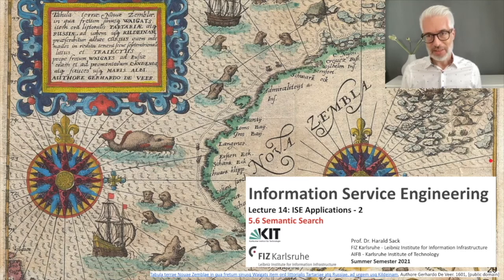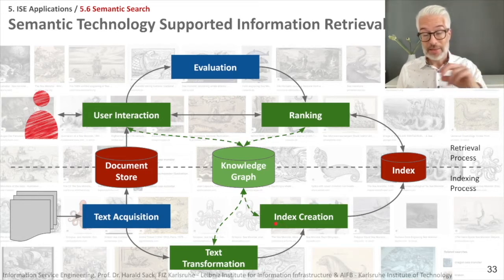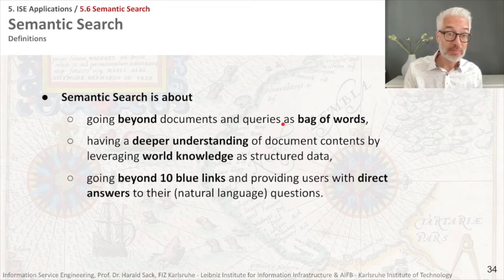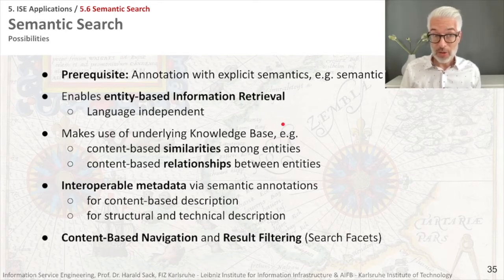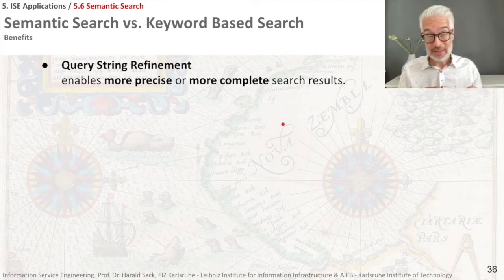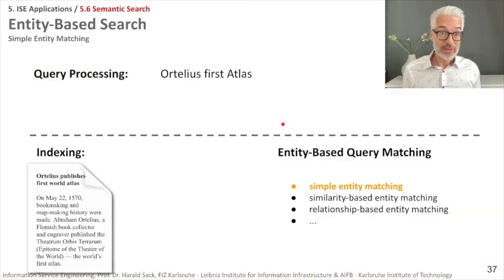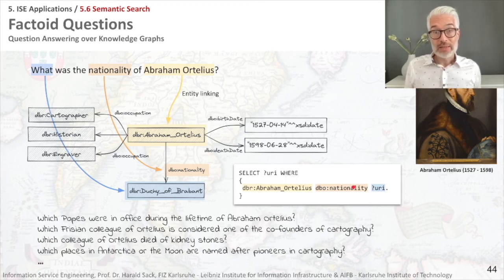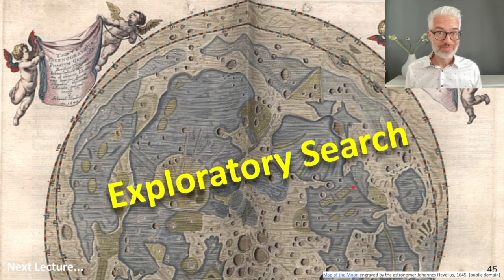5.6 - Semantic Search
nformation Service Engineering 2021

5.6 Semantic Search

- Information Retrieval Dilemma
- Semantic Technology Enhanced IR
- Semantic Search
- Entity-Based Search
- Question Answering
- Factoid Questions